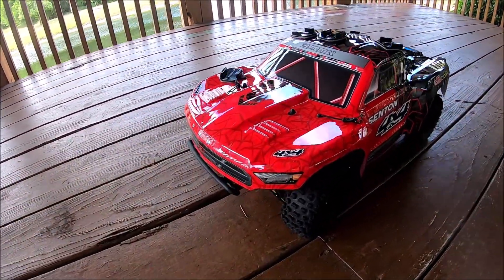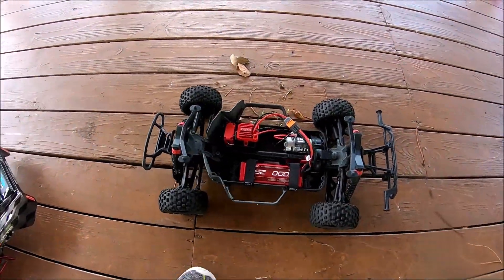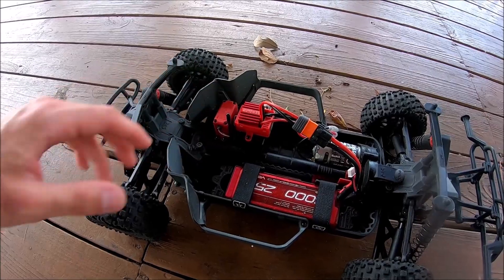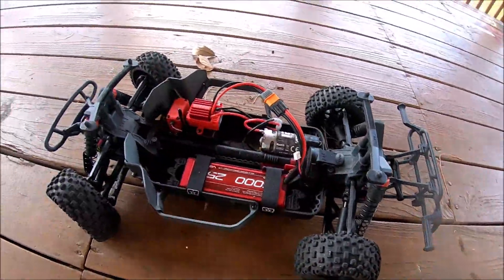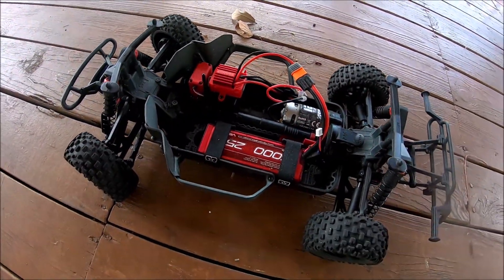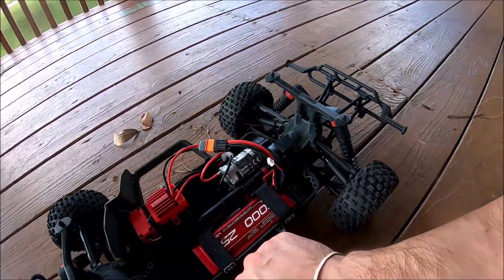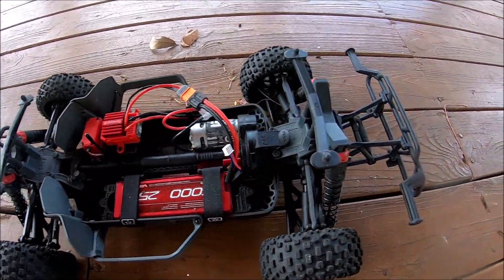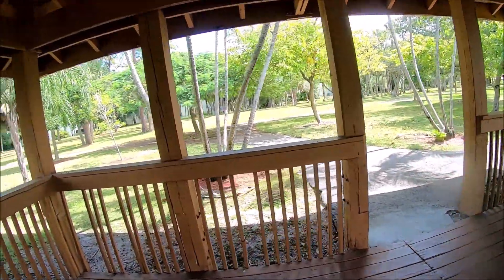Arrma Senton 4x4 Camera Car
Its not the fastest, not the strongest, but will play a HUGE part in capturing video footage for what will soon arrive! Making it the Perfect vehicle for what I need it for!